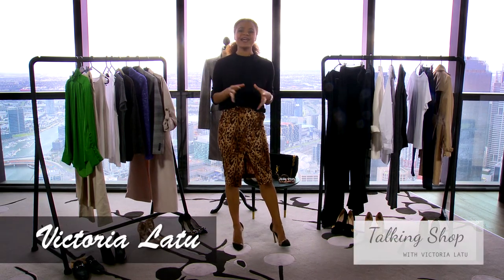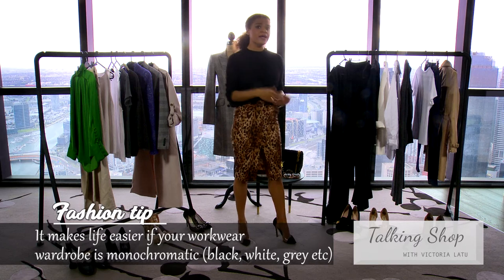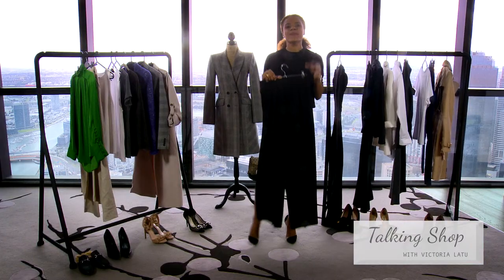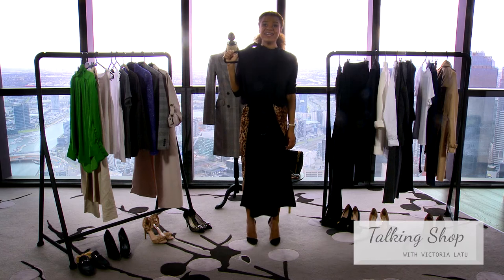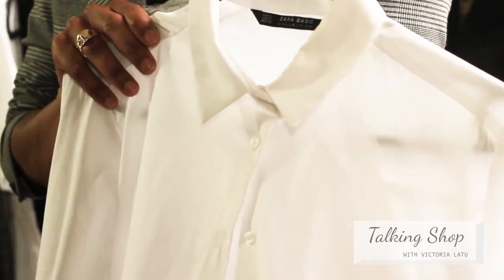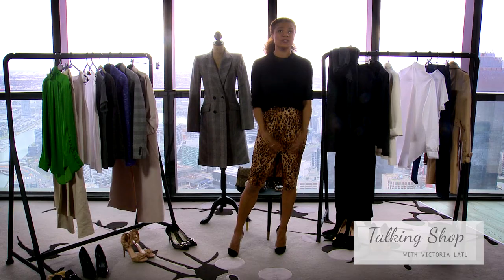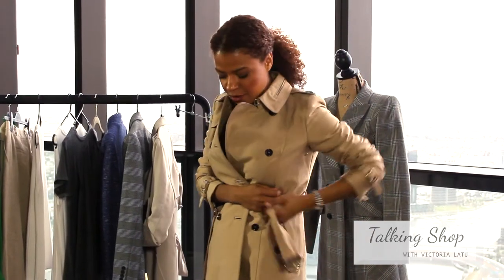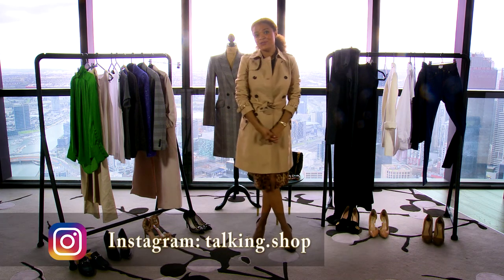THE STYLISH AND ESSENTIAL WORKWEAR WARDROBE | Victoria Latu Talking Shop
Give your wardrobe a promotion with the following tips and checklist. The following essentials have served me well in the corporate and office world. Hope it does the same for you.